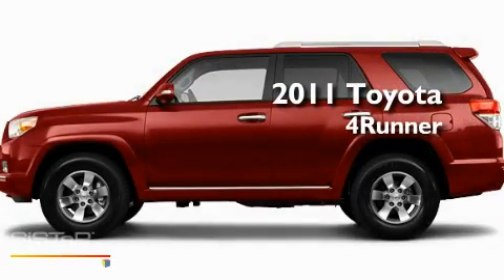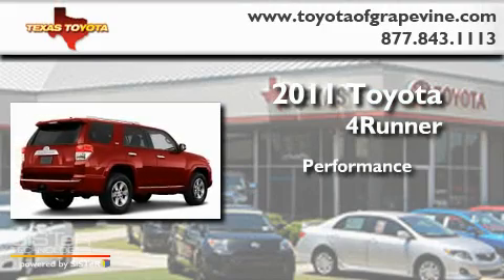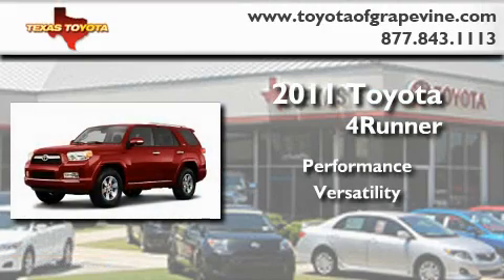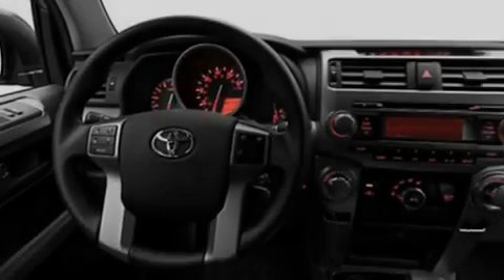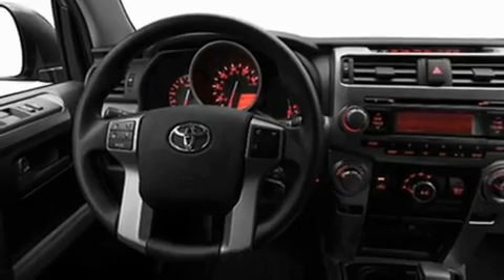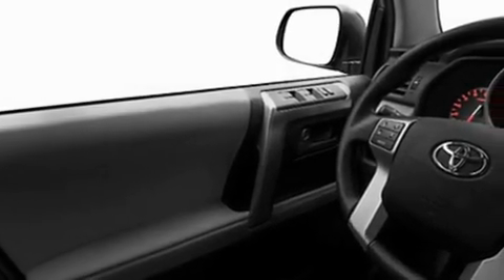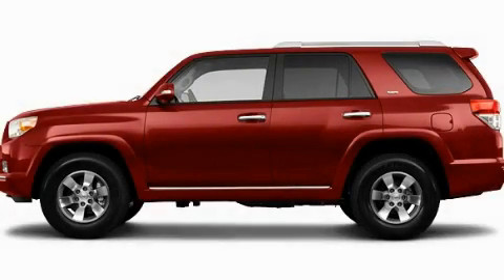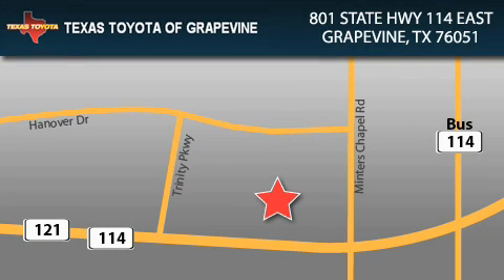2011 Toyota 4Runner Lewisville TX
Year : 2011

 Make : Toyota

 Model : 4Runner

 Engine : 4.0L 6 Cyl. Fuel Injected

 Trans . : Not Specified

 Exterior : Salsa Red Pearl

 Miles : 2

 801 State Hwy 114 East

 2011 Toyota 4Runner Grapevine TX